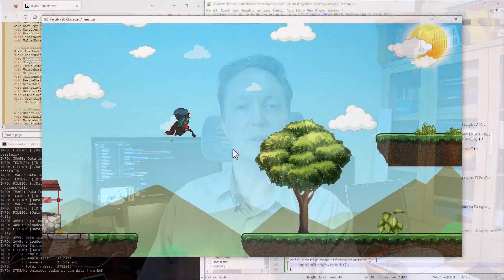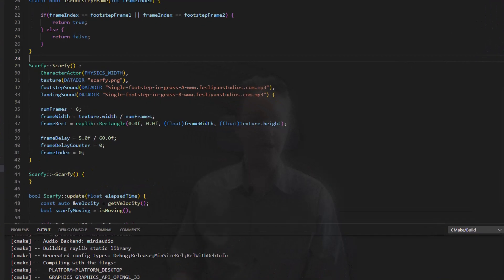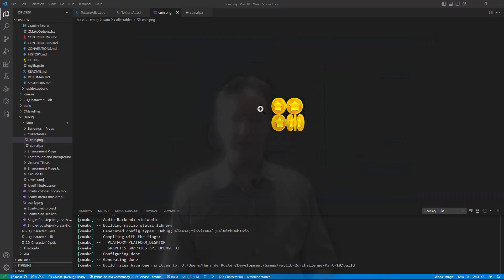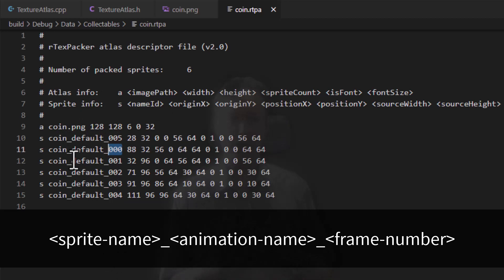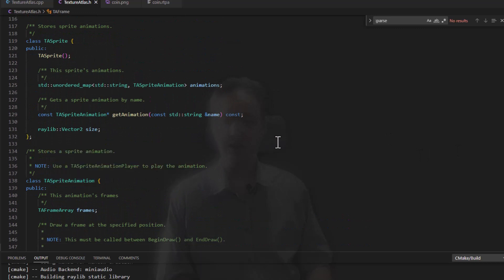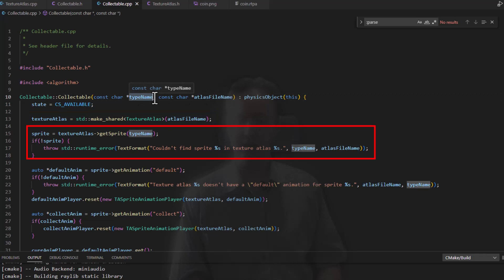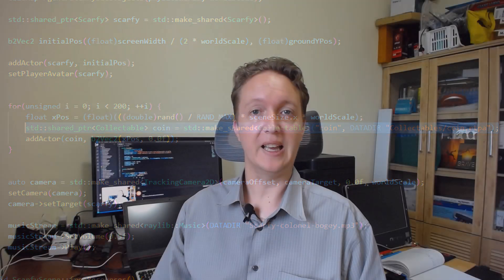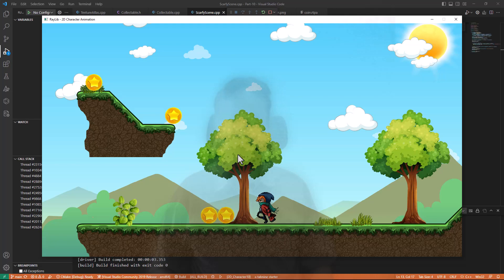RayLib 2D Challenge Part 10 - Sprite Animation with Texture Atlases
In part 9, Scarfy was happily running and jumping about in his 2D world, and even had background music. That's great, but kind of boring. In this episode of the RayLib 2D challenge we add coins for him to collect, using a technique known as "texture atlases."